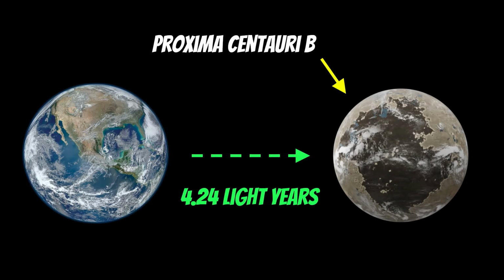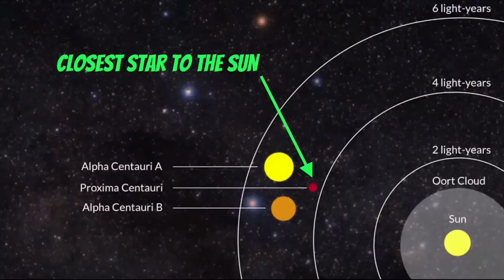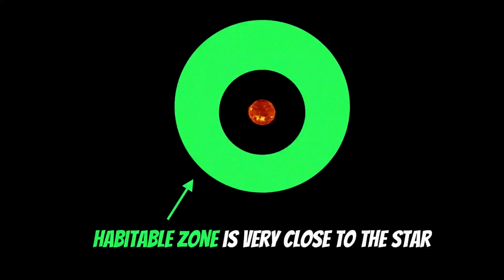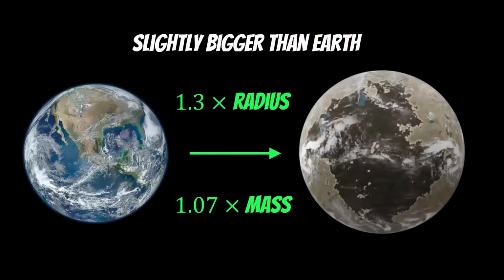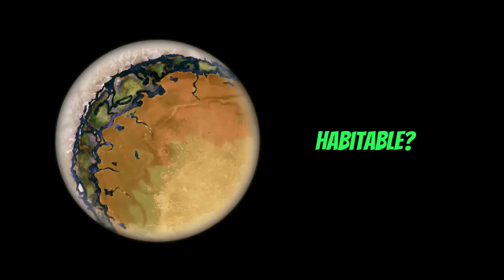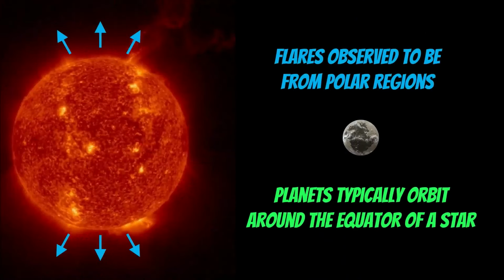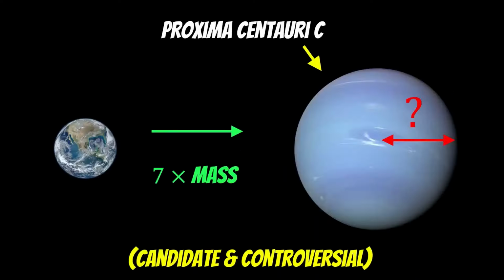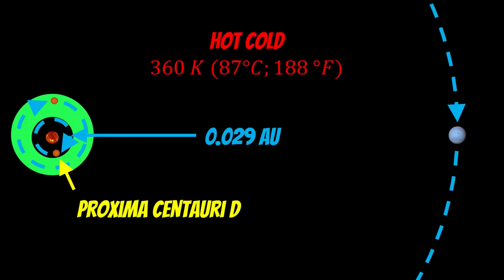What Is The Closest Exoplanet To Earth?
Welcome, my name is Phil, and in this video I discuss the closest exoplanet to Earth.

The closest exoplanet (Proxima Centauri b) to Earth orbits the closest star, known as Proxima Centauri. It is just over 4 light years away which very close in astronomical terms. The planet is comparable in size to Earth and sits in the habitable zone. Although since Proxima Centauri is a red dwarf star the habitable zone places is very close to the star.

Not only does the closest star host a potentially habitable Earth like planet but there are two other planets in the system. Proxima Centauri c is a super Earth or Sub Neptune planet further out, which is very cold. Proxima Centauri d is smaller than Earth and inside the inner edge of the Habitable Zone, which makes to very hot.